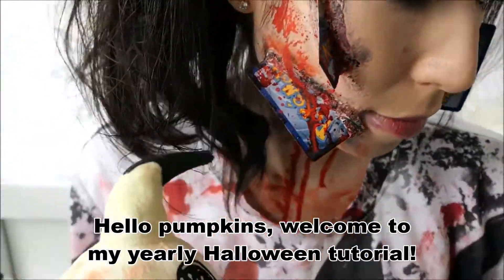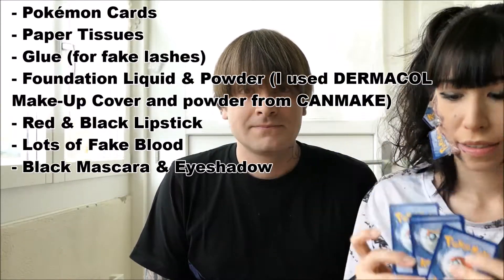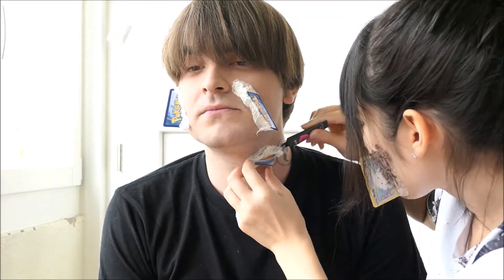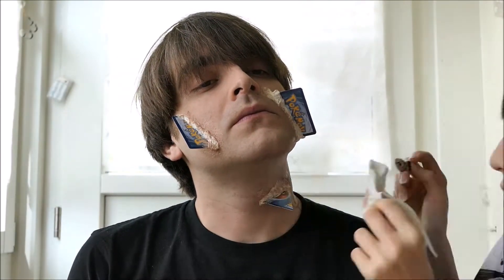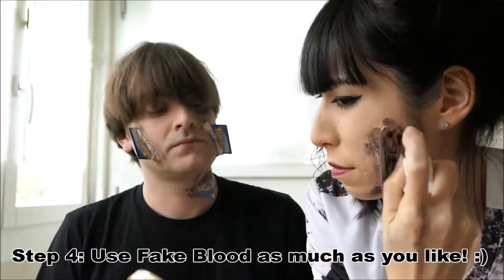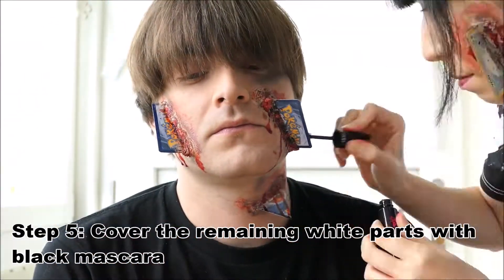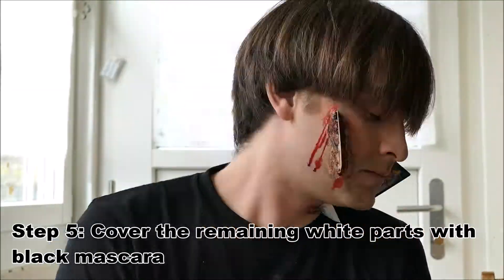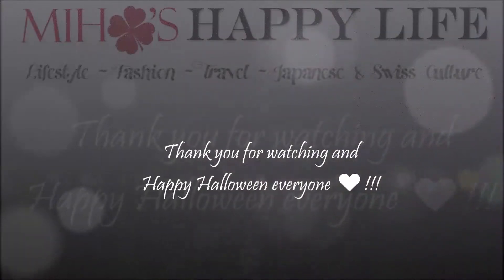Bloody Halloween Pokémon Trainer Makeup Tutorial | ハロウィンメイク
Happy Halloween everyone :D Hope you like my yearly Halloween Make-Up Tutorial! Please check out my Blog for more information ・ ブログも見てね♪

Thx to all my followers! (｡･･｡)♪